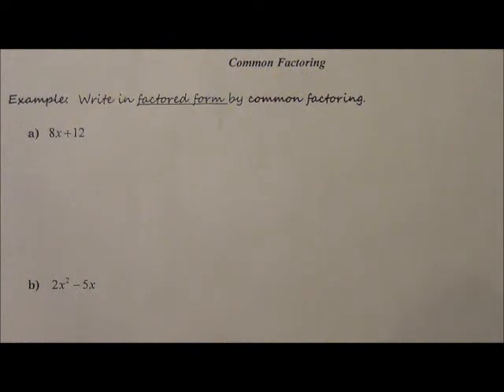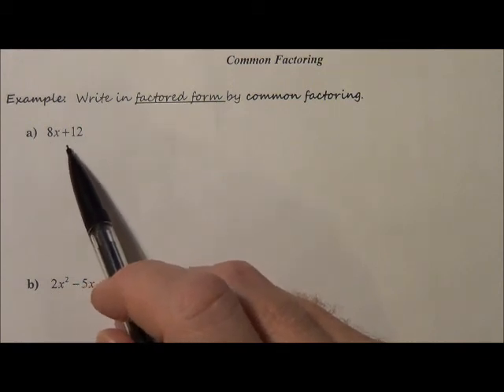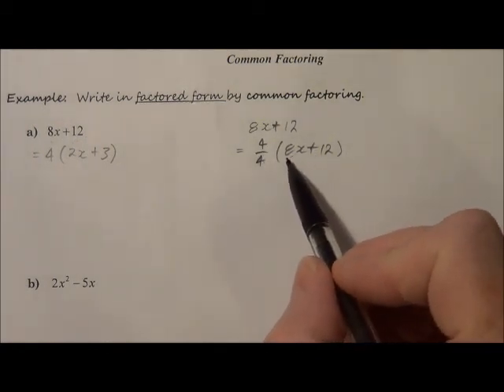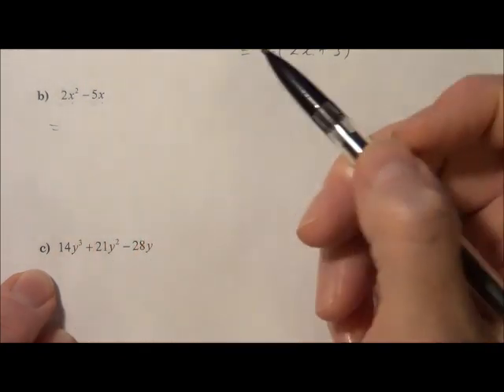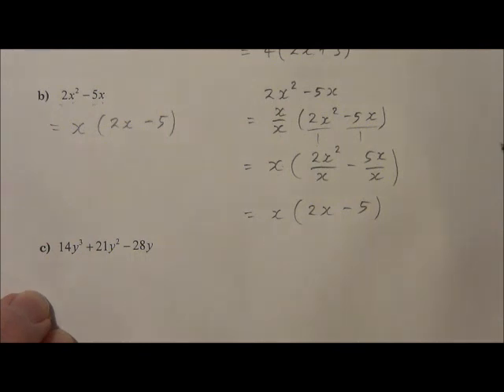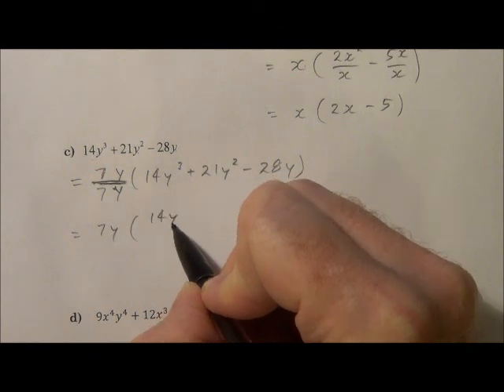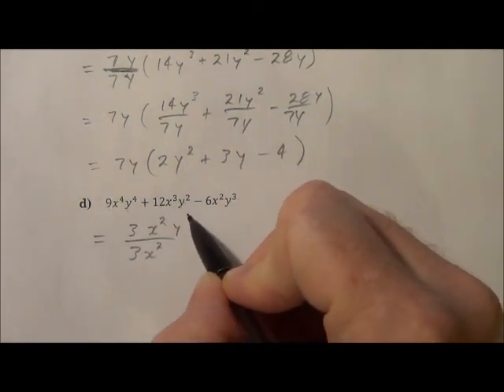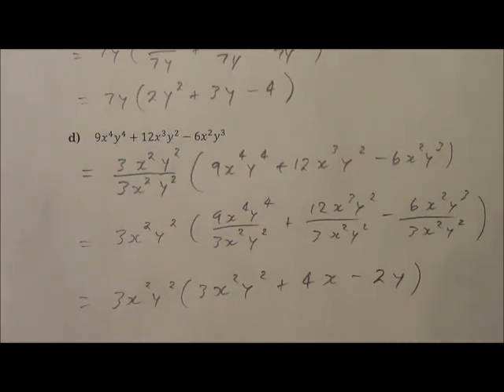Common factoring example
A brave new way to common factor!